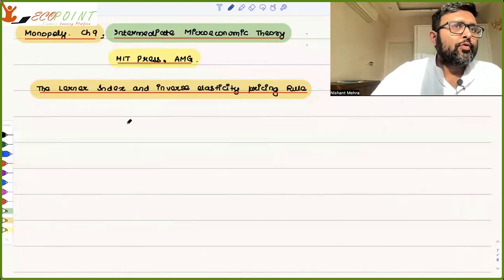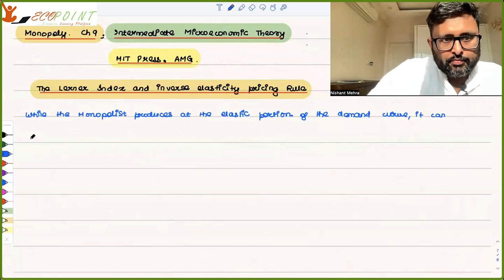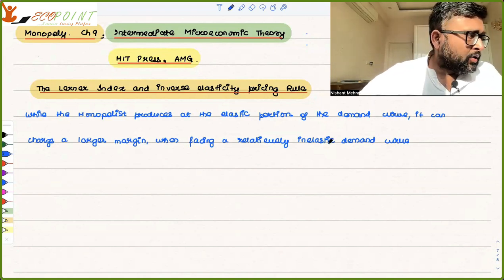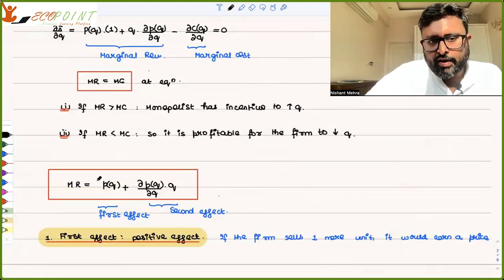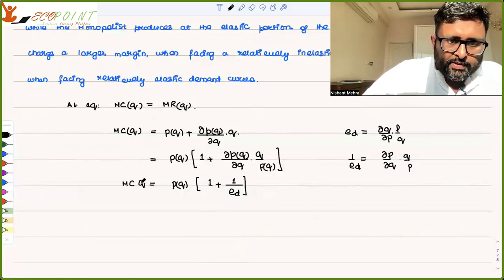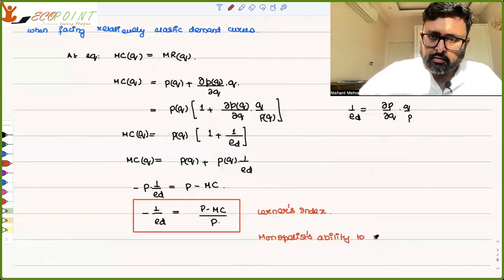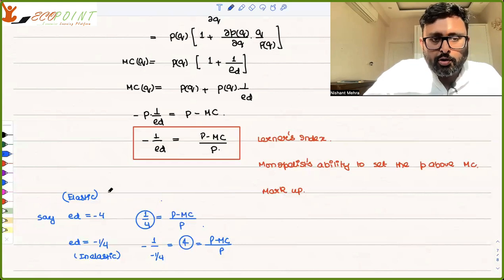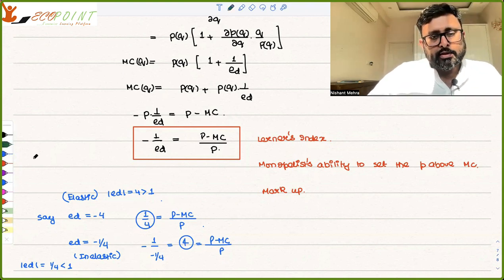6. The Lerner Index and Inverse Elasticity Pricing Rule | Intermediate Microeconomics II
In this recording, we are discussing, what is meant by Lerner index, how monopolist set the mark up over MC. This is a part of lecture series on Intermediate Microeconomics II.

Reference : Espinola-Arredondo, Ana and Munoz-Garcia, Felix (2020), Intermediate Microeconomic Theory, MIT Press [AMG]

1) Basics of MA Economics Entrance Exam (DSE/ISI/JNU/IGIDR/MSE)
2) Semester 4 Exam, Economics H
3) UGC Net Economics
4) Indian Economic Services
5) IAS Economics Optional